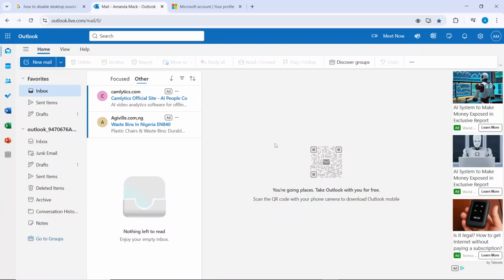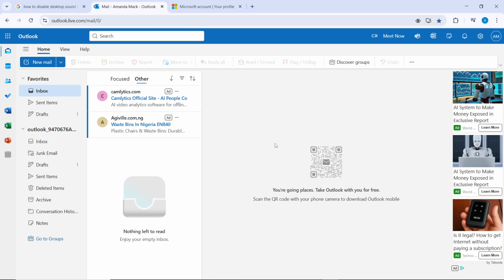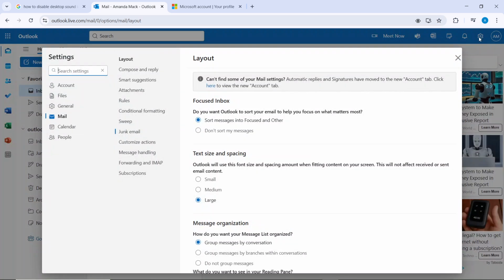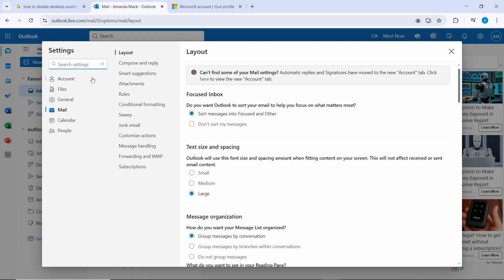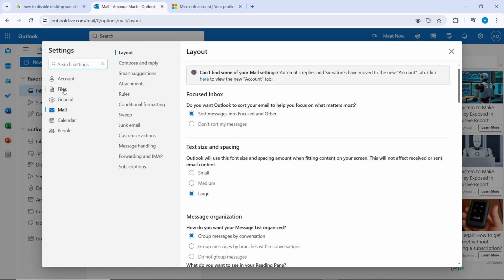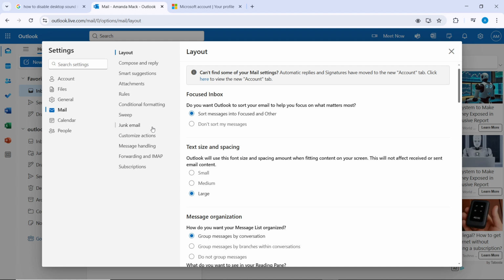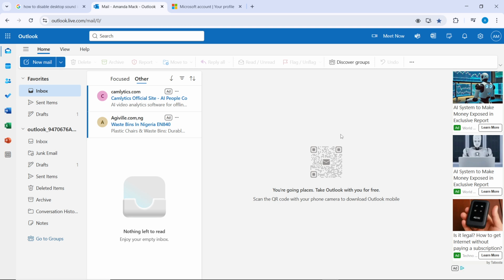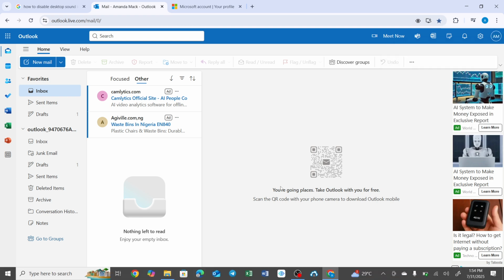How To Remove Email Account From Outlook (Quick Tutorial)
In this video I will show you How To Remove Email Account From Outlook. It would be good if you watch the video until the end so that you don't miss important steps.